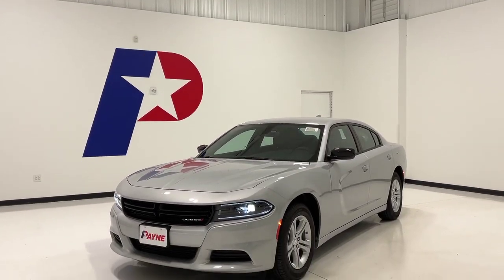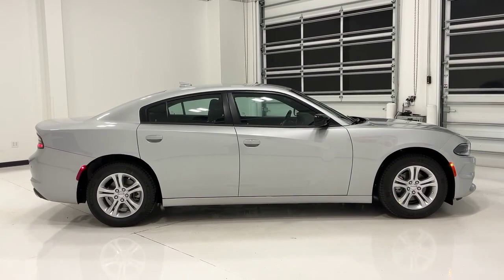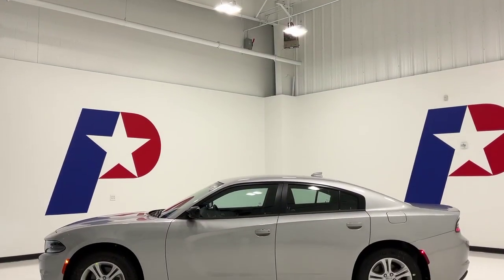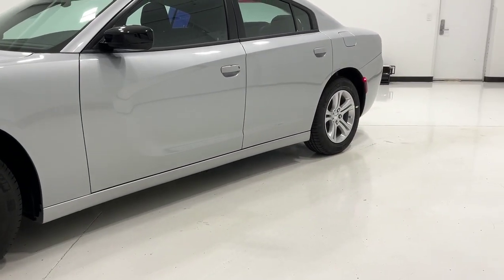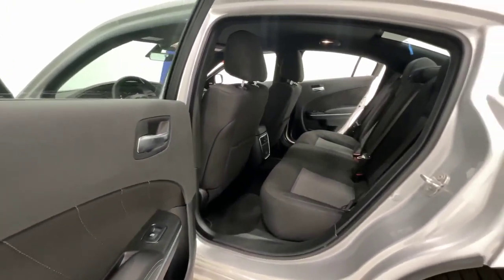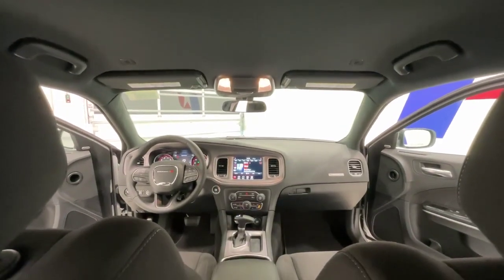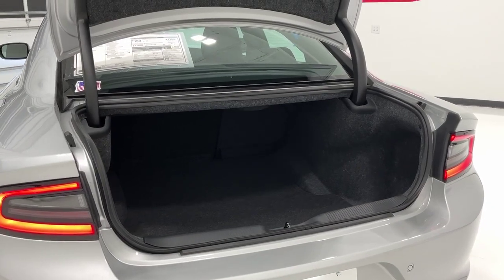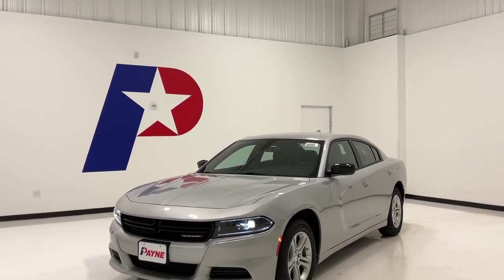2023 Dodge Charger SXT | Payne Edinburg CDJR | Edinburg, Texas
This 2023 Dodge Charger SXT is proudly offered by Payne Edinburg CDJR
This Dodge includes:

QUICK ORDER PACKAGE 2EG
TRIPLE NICKEL CLEARCOAT
TRANSMISSION: 8-SPEED AUTOMATIC (8HP50) (STD)
8-Speed A/T
Transmission w/Dual Shift Mode
A/T
MANUFACTURER'S STATEMENT OF ORIGIN
ENGINE: 3.6L V6 24V VVT (STD)
V6 Cylinder Engine
Gasoline Fuel
There is no reason why you shouldn't buy this Dodge Charger SXT. It is incomparable for the price and quality. This is the one. Just what you've been looking for.

Based on the superb condition of this vehicle, along with the options and color, this Dodge Charger SXT is sure to sell fast.